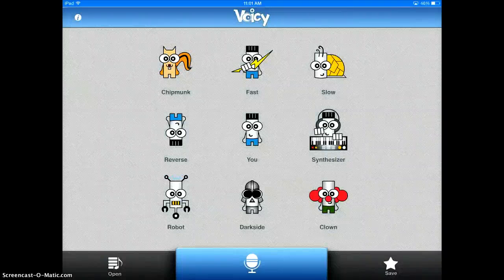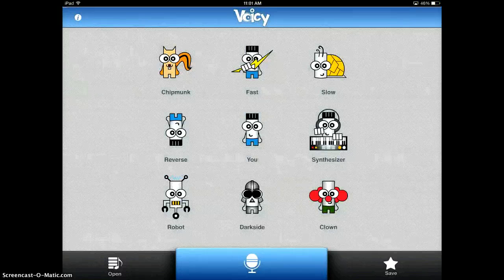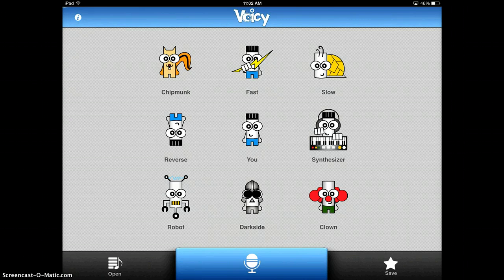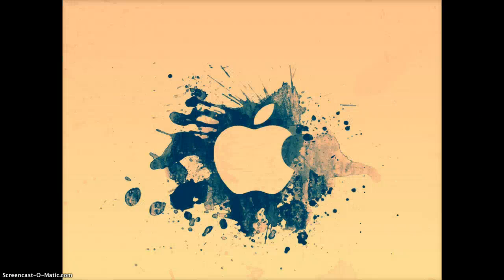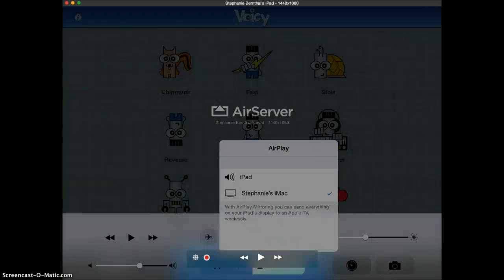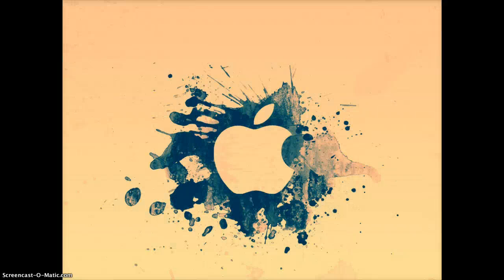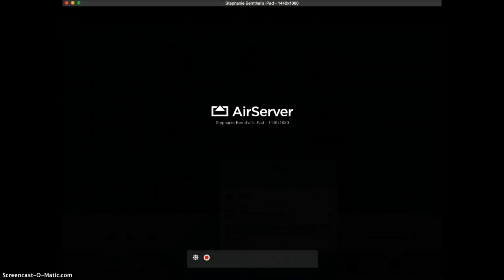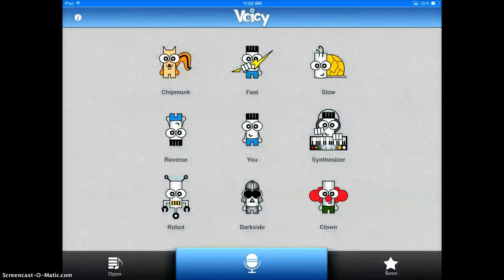Voicy Fun Voicechanger App Demonstration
Breif demo of the app.